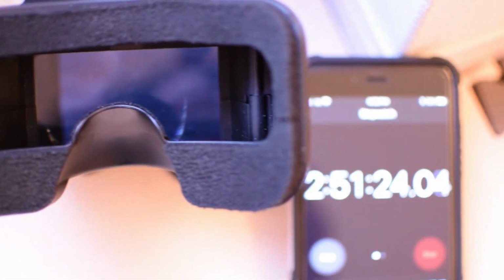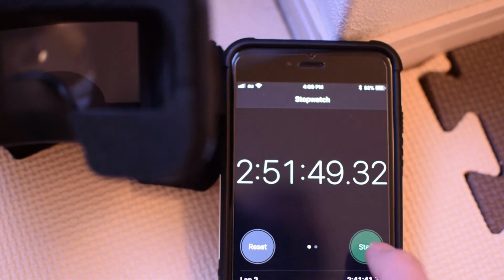Eachine VR006 - 2000mAh battery Mod!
In this video I will show how to attach an external 2000mAh battery to the Eachine VR006 FPV goggles. With this mod I was able to move from ~25 minutes (with the DVR mod installed) to a whopping 2 hours and 50 minutes of battery life!!